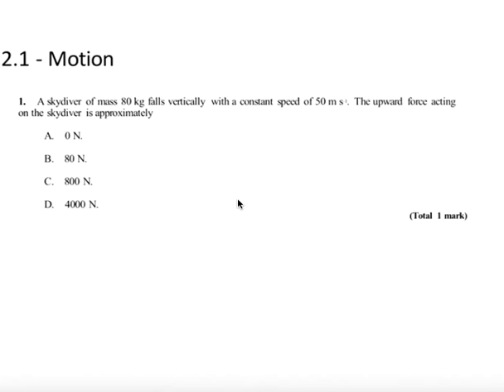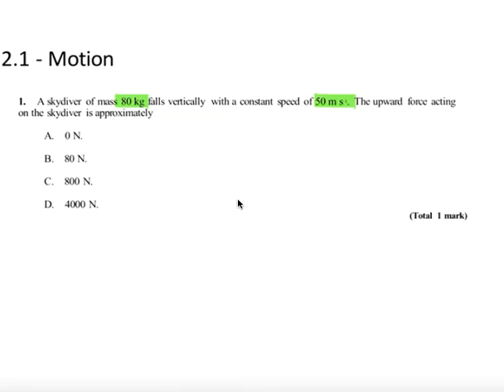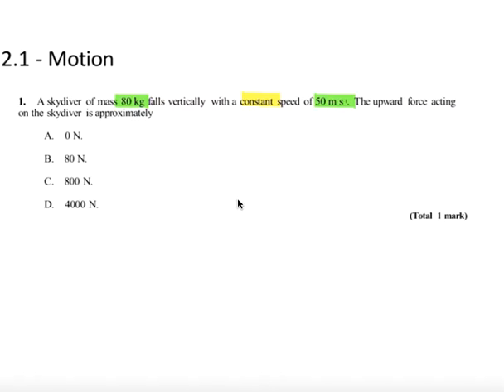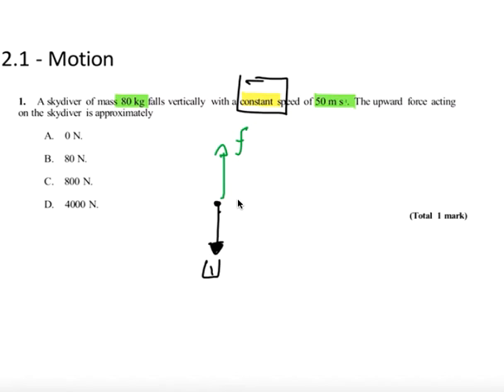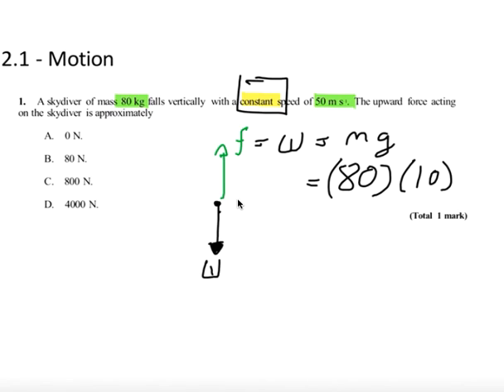2-1 Terminal Velocity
Topic 2: Mechanics